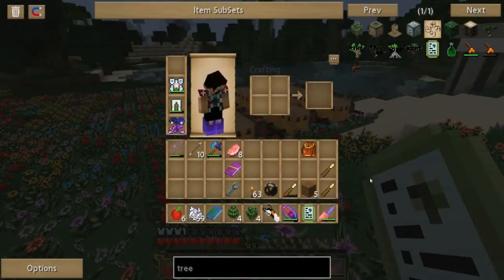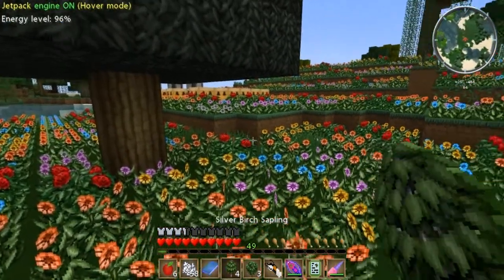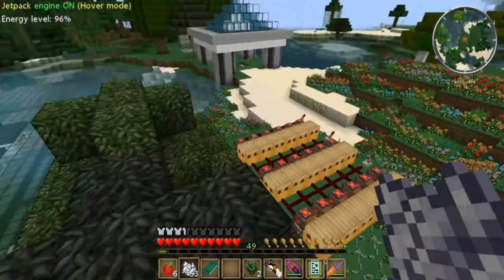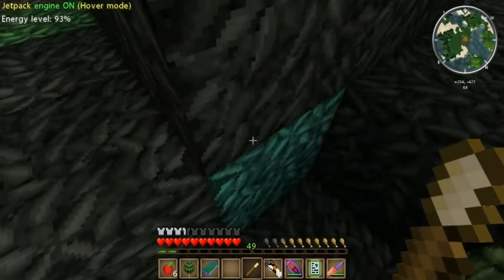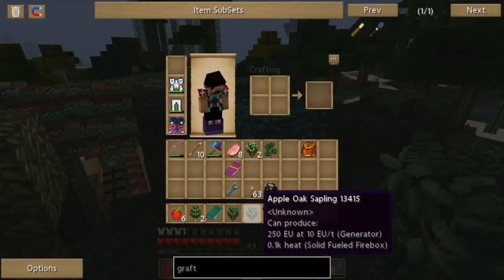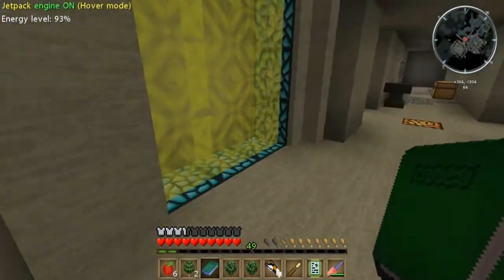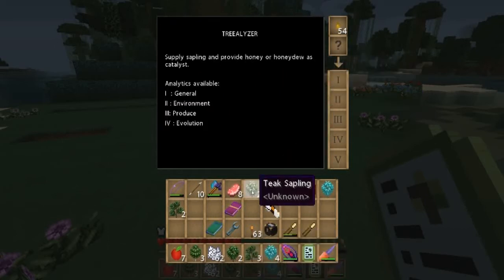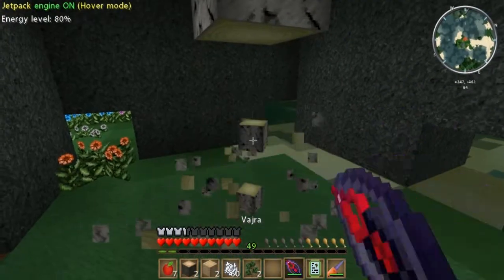FTB Ultimate: S1E7 Tree Breeding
Today we take a look at tree breeding.